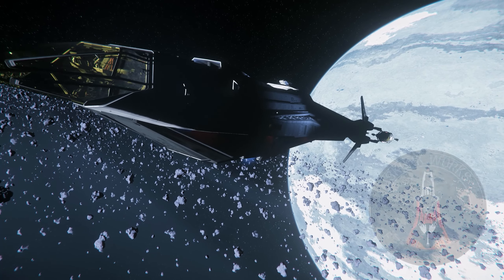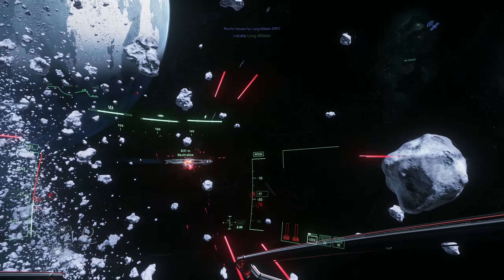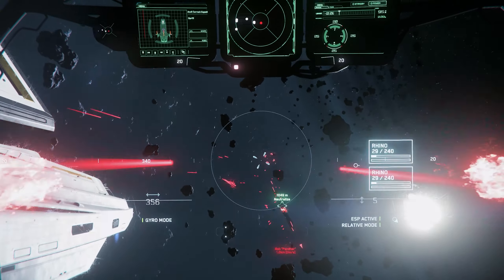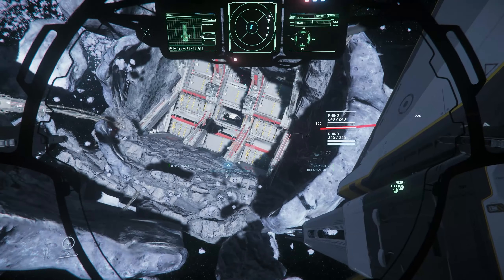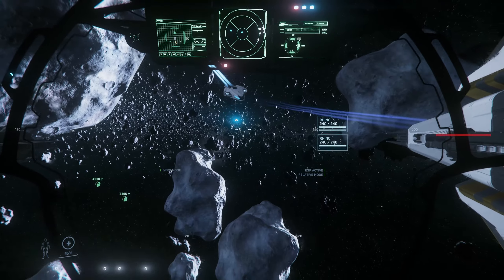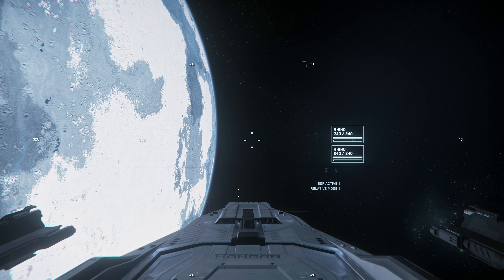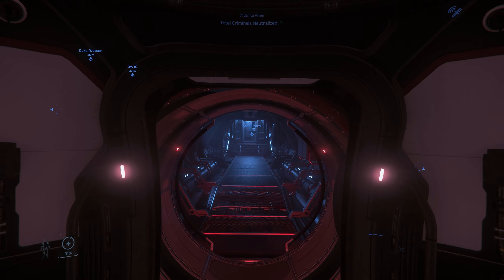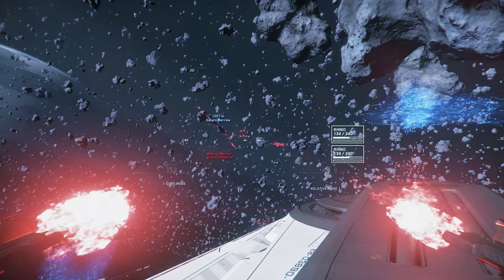Carrack vs Hammerhead Training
[Edit] Going back to the beginning. I first ran into Phoenix Operations back when it was part of Skunkworks which is a great organization that went a different direction.

Star Citizen Multi-Crew tips from 3 training sorties aboard the Skunk Works Fleet Command - Celestial Soul.

00:00 Intro
01:26 Setting a rendezvous
02:30 Boarding Order
03:05 Turret Operations
04:04 Hangar and Fighter Operations
05:45 Engaging the Hammerhead
08:39 Optimizing for Fun
09:54 Outro with bonus vs Idris

Thanks to Phoenix, StarLizard, and Phoenix Enterprises for extra footage